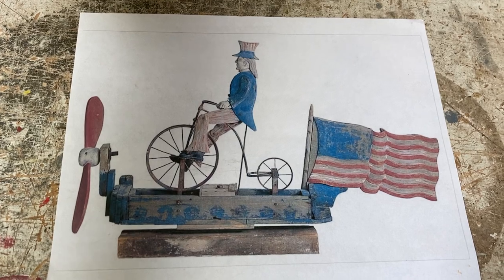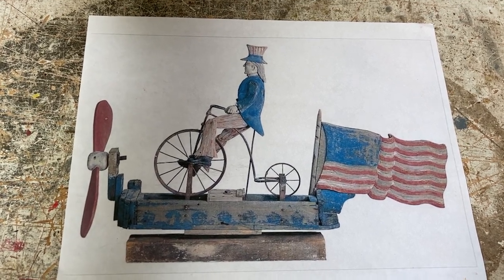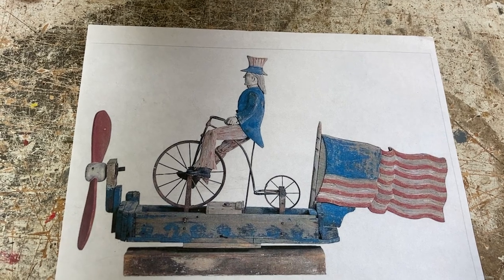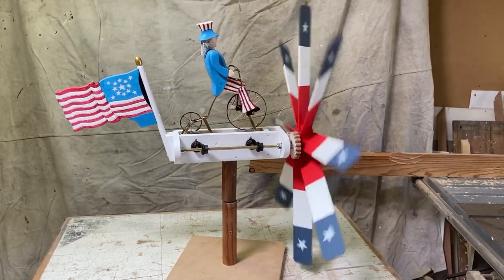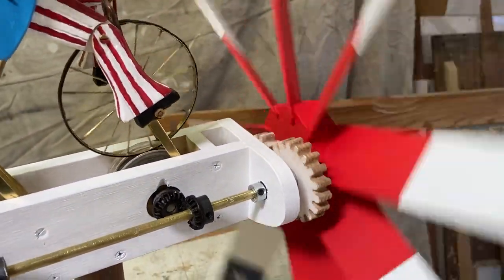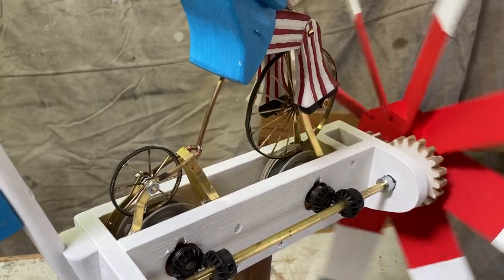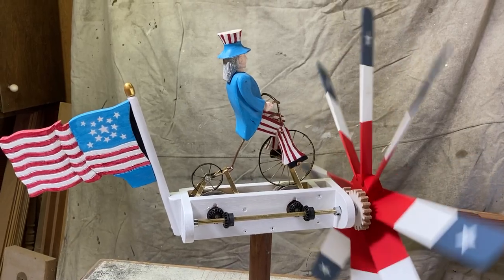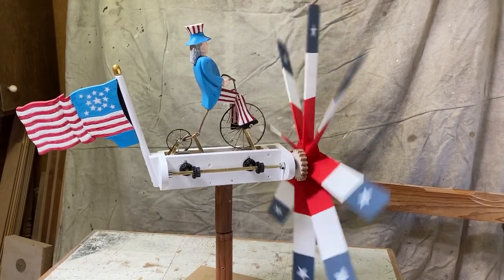Uncle Sam Whirligig